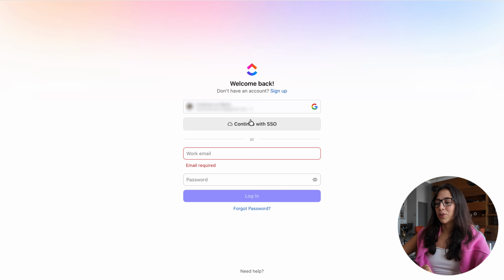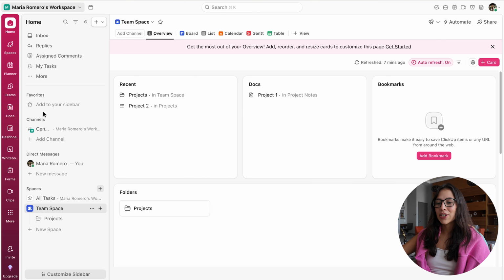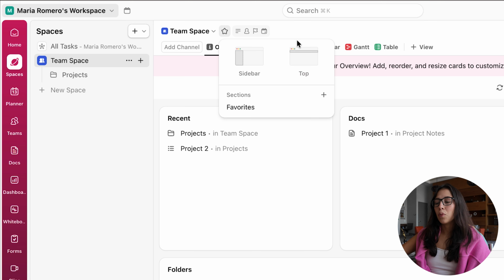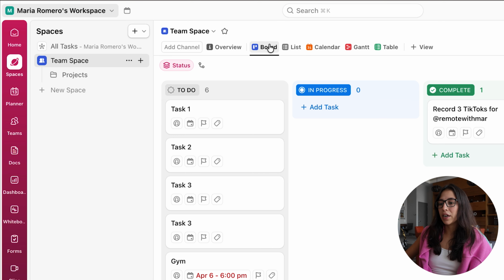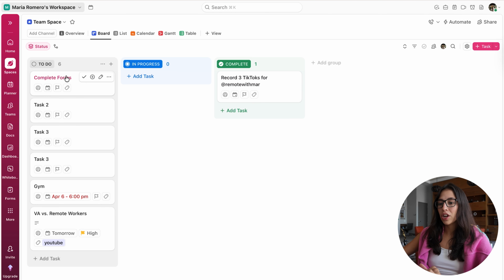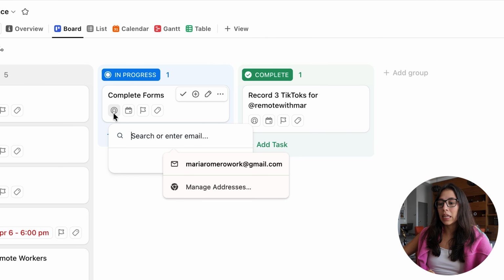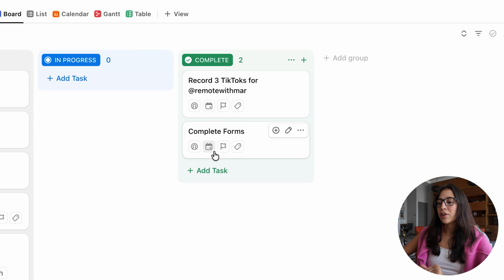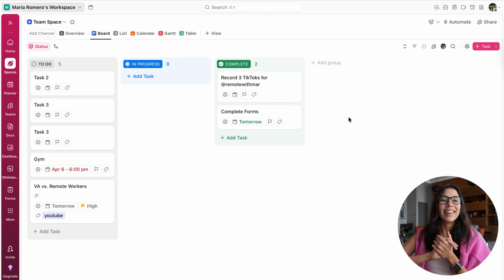How to Track Projects Using ClickUp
In this video, I’ll go over how to track projects using ClickUp, including how to log in, select a team, choose a space, and open Board View. I’ll show how to create a ClickUp task, add project details, share tasks with team members, and keep work organized. You’ll also learn how ClickUp project tracking helps manage tasks, deadlines, team updates, workflows, and project progress in one place.

Be sure to watch this video all the way as I cover how to move tasks through Board View, assign work, update project status, and mark tasks as complete. I’ll also show how due dates help with task management, project planning, team collaboration, and deadline tracking. By following each step, you can use ClickUp to manage projects, organize work, track progress, and stay on top of team tasks faster.

ClickUp makes project management easier by giving teams a clear way to create tasks, share updates, track deadlines, and complete work. Board View helps with task tracking, workflow management, productivity, team projects, project timelines, and daily planning. If you need a simple ClickUp tutorial for beginners, project tracking guide, team management tool, or task organizer, these steps will help you keep every project clear and easy to manage.

– Maria

Timeline:
0:00 - Introduction
0:13 - Opening and Logging In to ClickUp
0:33 - Selecting Team and Space
0:36 - Opening Board View
0:51 - Creating a Task
1:11 - Sharing Task with Team Member
1:22 - Moving Task to Complete
1:27 - Adding Due Dates